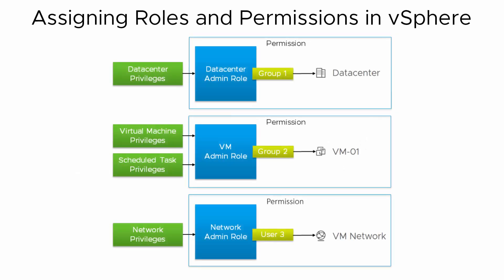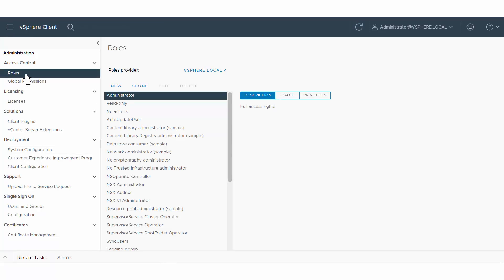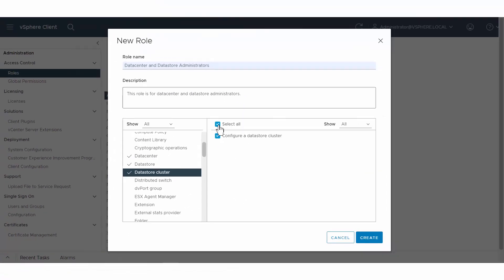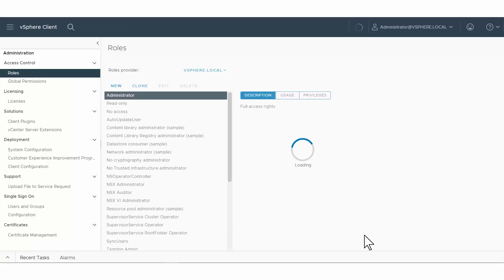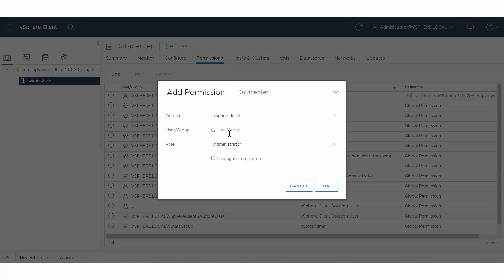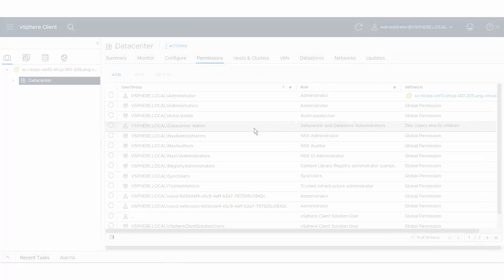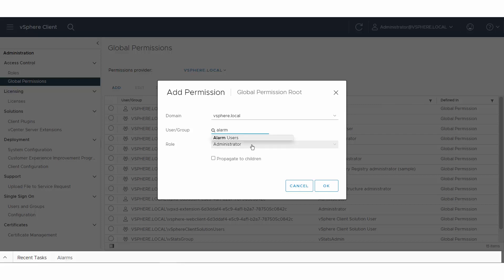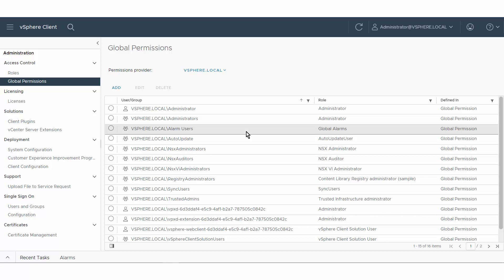Assign Roles and Permissions Using the vSphere Client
This video shows how to create a role and assign that role to a vSphere inventory object.